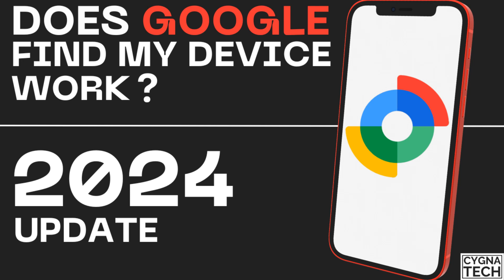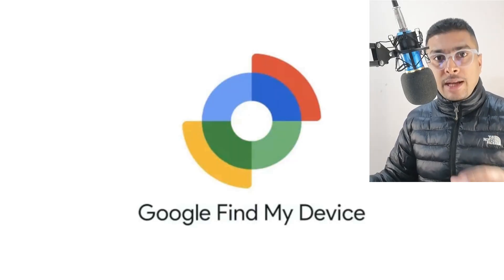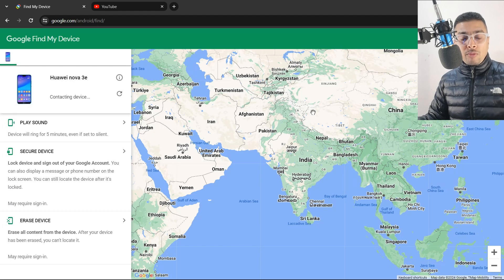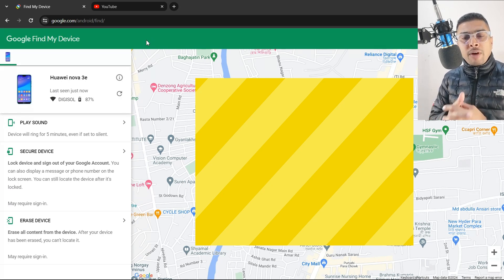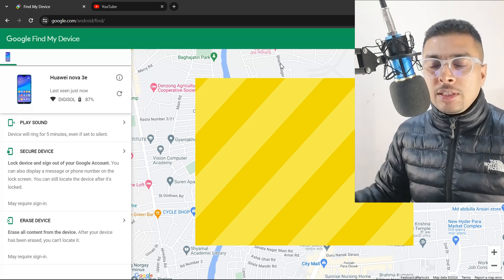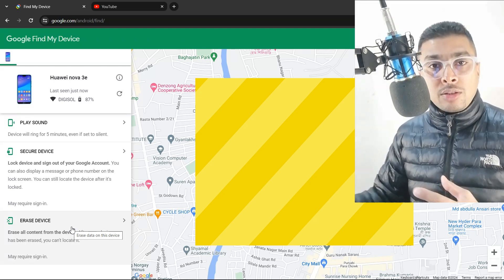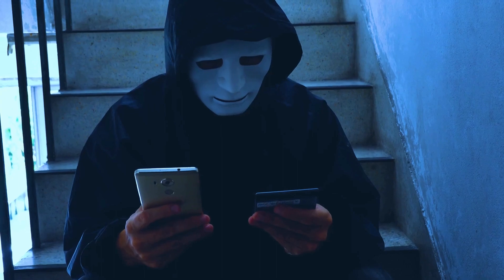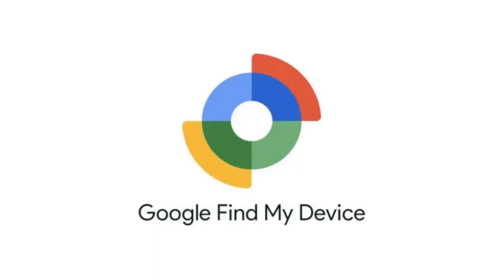Can We Track A Lost Phone Using Google Find My Device In 2024 ? Does Find My Device Tracking Work ?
Cheers!!!
Ken
Team CYGNATECH